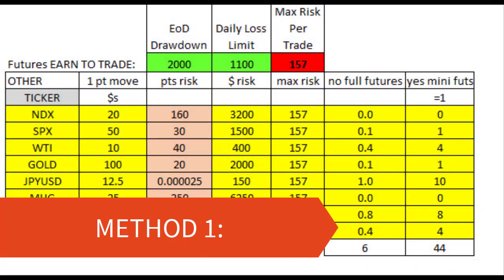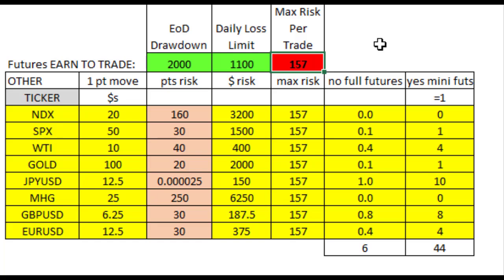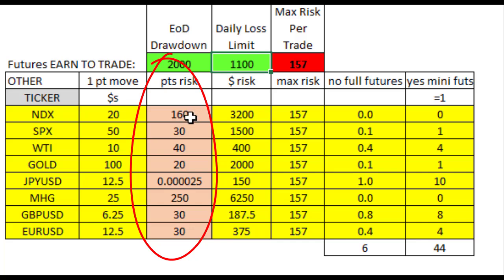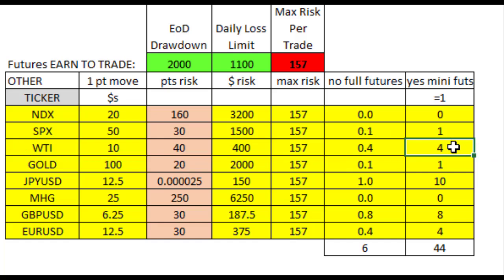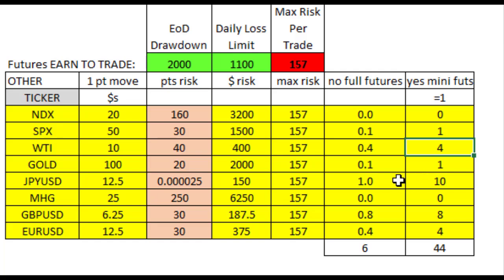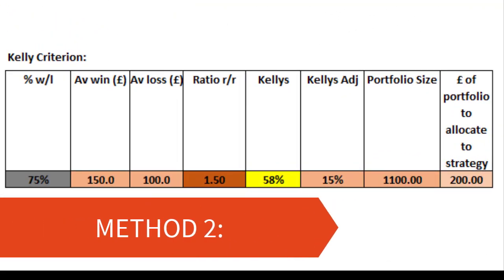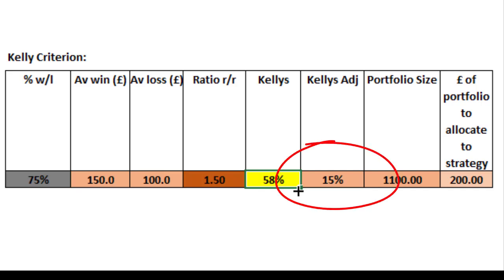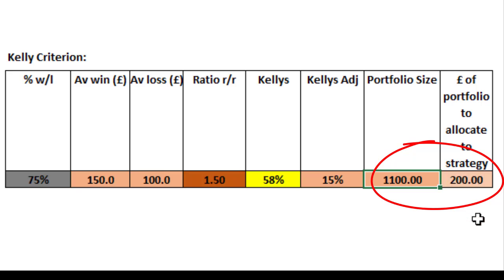Master Trade Sizing: Stay Funded in the Earn2Trade Challenge!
📈Struggling to stay funded in the Earn2Trade challenge (or any other challenge)? Master the art of trade sizing with my two simple, proven methodologies designed to help you avoid blowing your account and give you the best chance to succeed. Whether you're a beginner or experienced trader, these tips will help you trade smarter and stay in the game longer! 🚀

✅ Learn the basics of risk management
✅ Simple trade-sizing formulas
✅ Real-world tips for funded trading challenges

Stephen